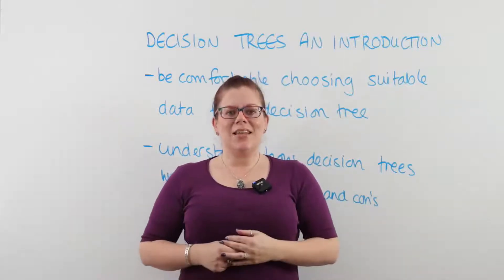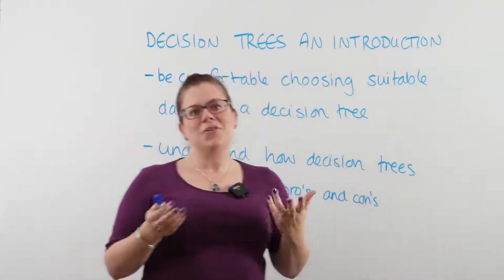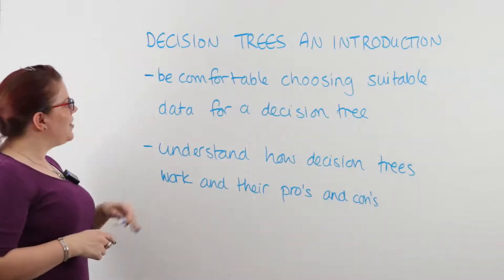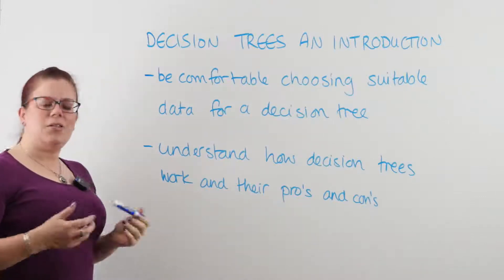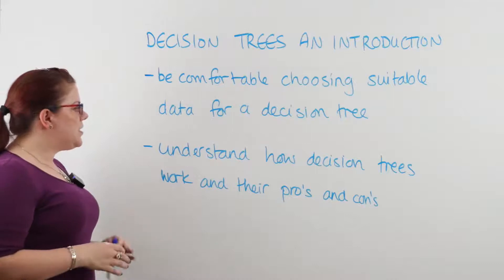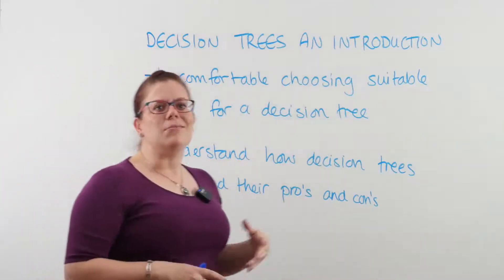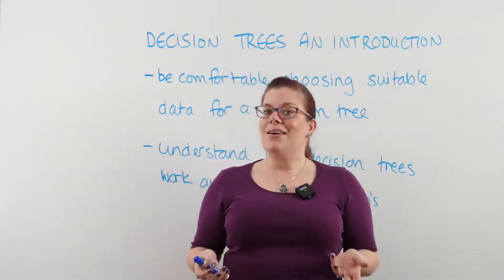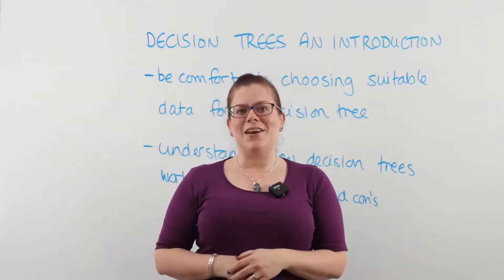Decision Trees An Introduction Conclusions